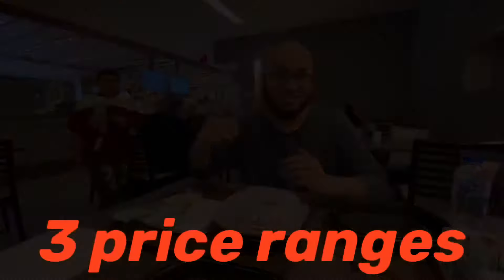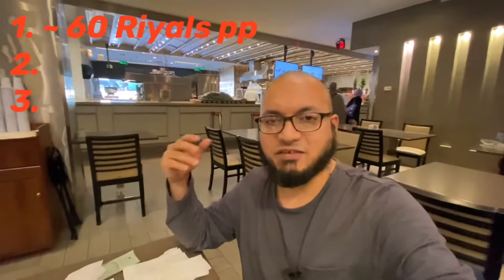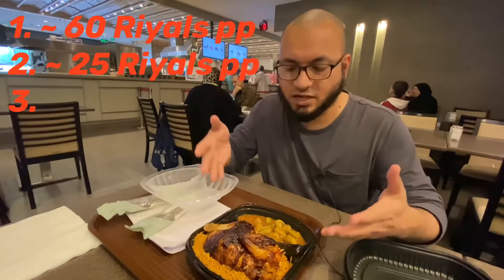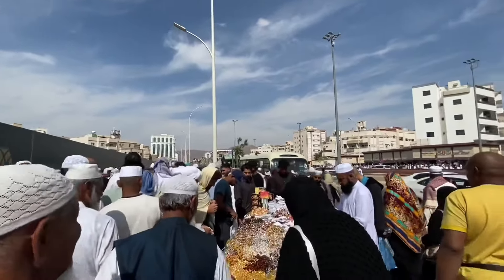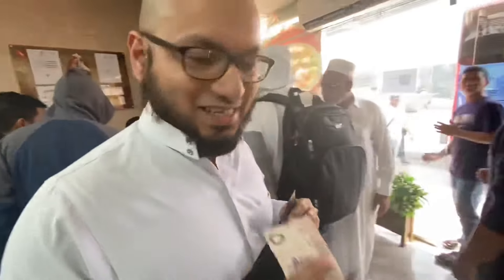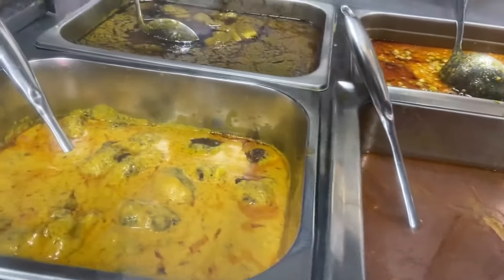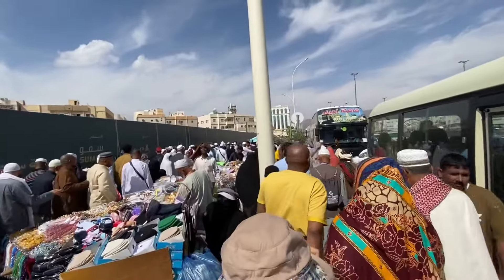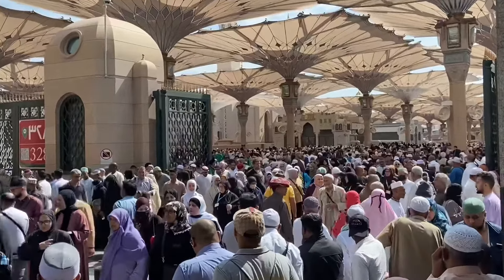Where to EAT in MADINAH? (Food prices restaurant guide) Umrah​⁠ Hajj tips not 2025 S3E7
MADINAH FOOD GUIDE: Where to EAT in Madinah? 3 price ranges: There’s something for everyone. Here’s some practical tips which should be useful when you travel for Hajj or Umrah.

Welcome to my Vlog series from Madinah and Makkah. I will try to post some useful tidbits and practical tips every day. In Sha Allah.

Life moves. We move with it. We have been together through thick and thin. From the days when we had to count pennies to the time we took three holidays in a year.
We are a young-ish (at least in our minds) couple who consider ourselves citizens of the world. We love to travel, meet the friendly locals, experience their rich cultures and taste their authentic cuisines.
We would like to share with you various anecdotes from our adventures and not-so-mundane tidbits from our daily life.

Join two ordinary travellers on an extraordinary journey.